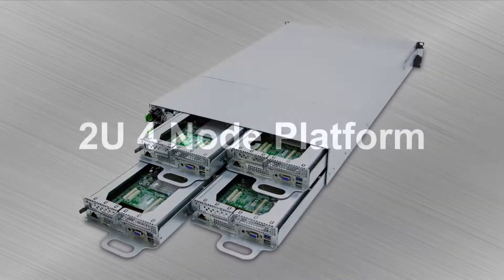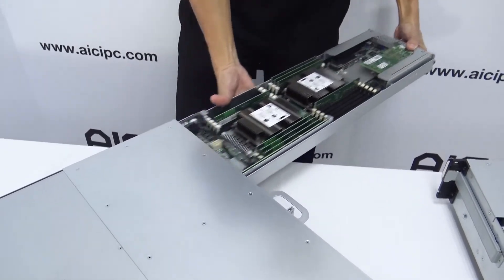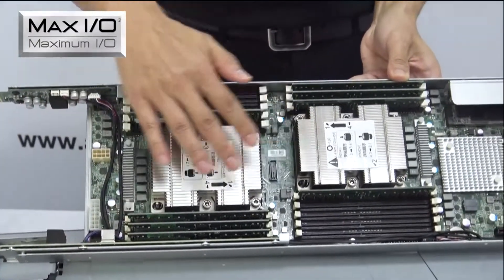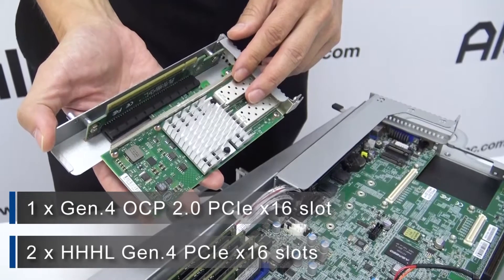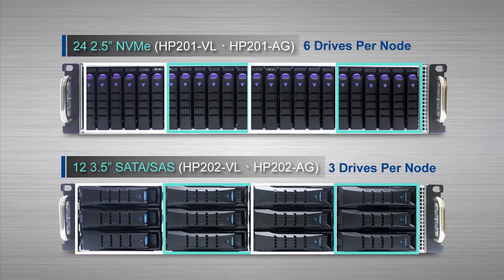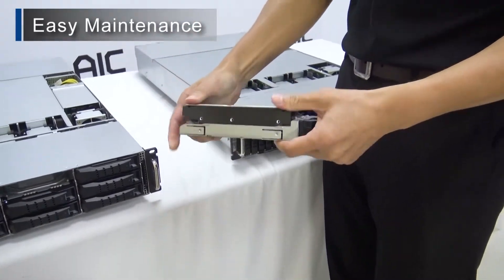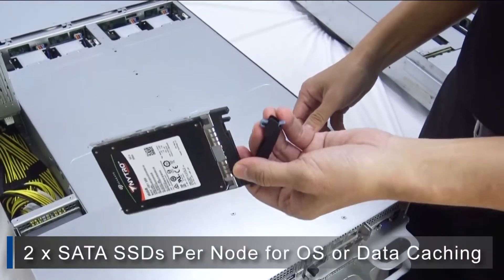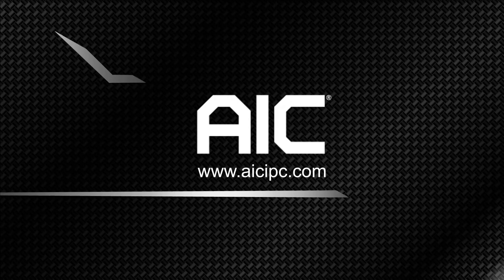AIC 2U 4-Node Servers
AIC is excited to introduce 4 new storage server series. These 2U 4-Node platforms are powered by the latest Intel® and AMD’s processors.